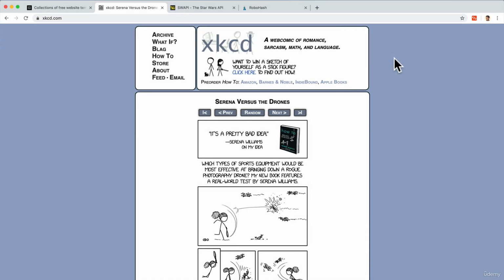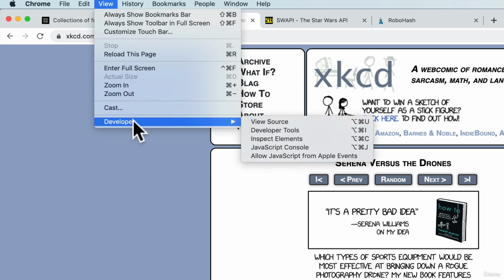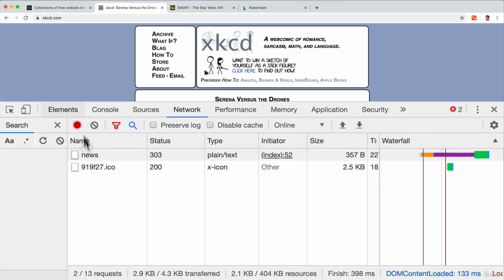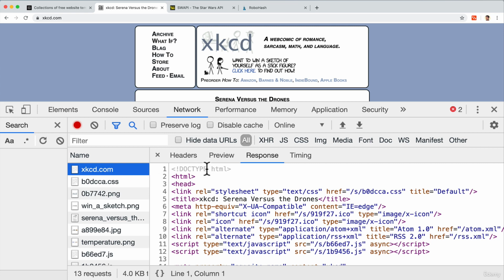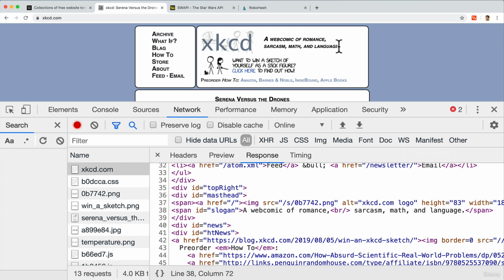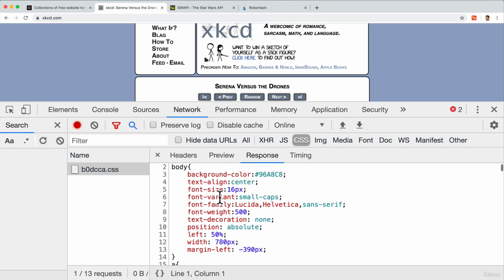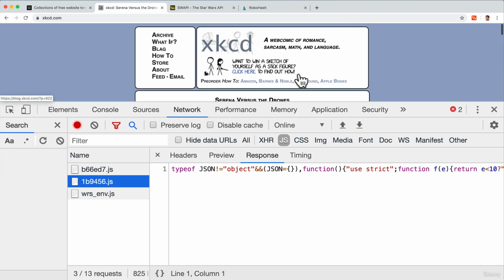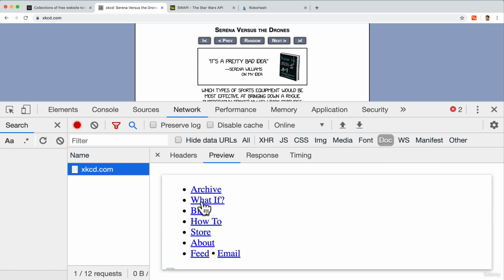How Websites Work 2 - Python Full Course for Beginners 2023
Web Scraping Introduction - Python Full Course for Beginners 2023
python telusko
python basics
python apni kaksha